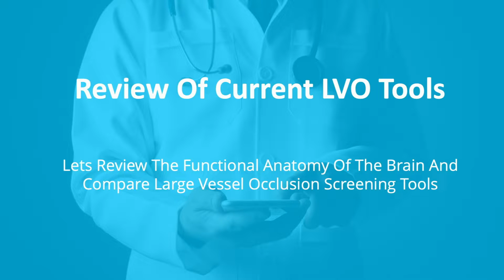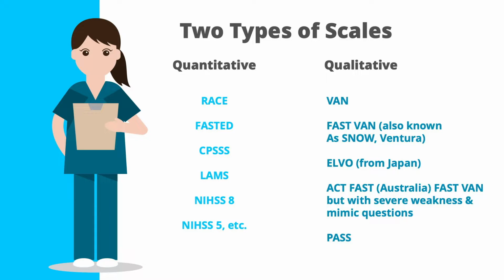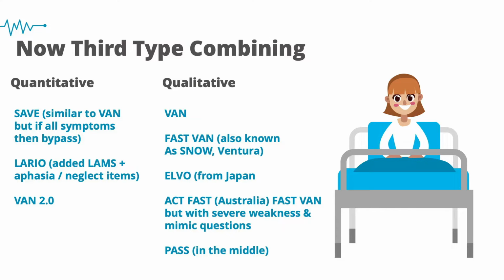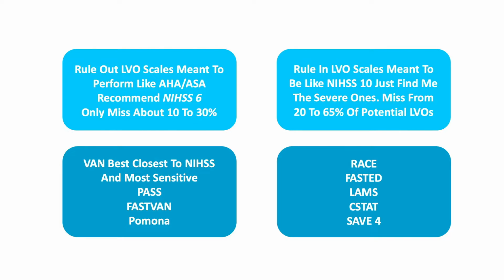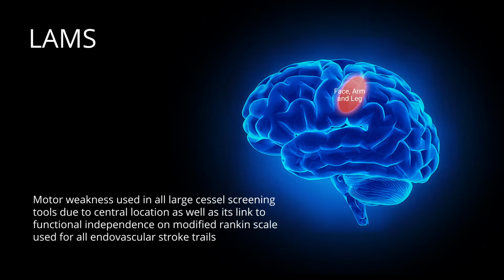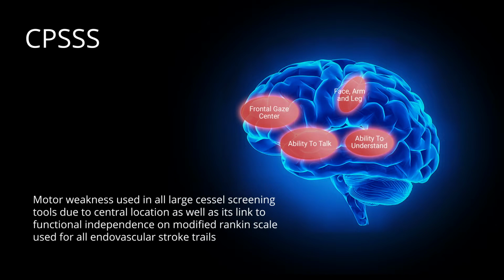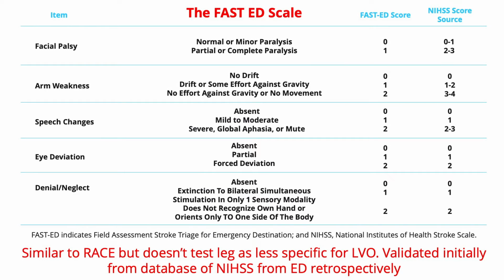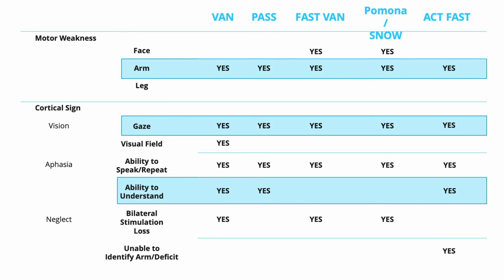Section Four – VAN Tool Review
Learn about each tool in the VAN exam and what they specifically test.